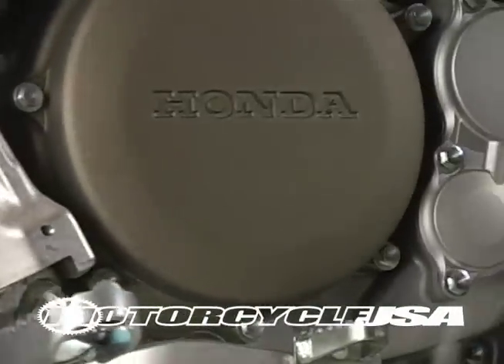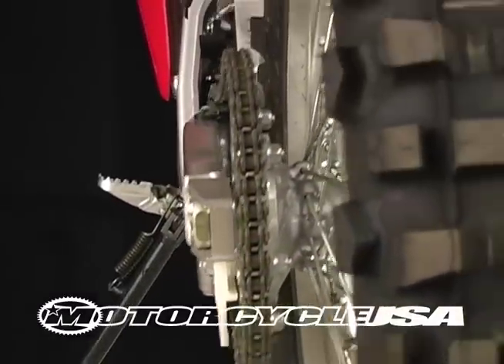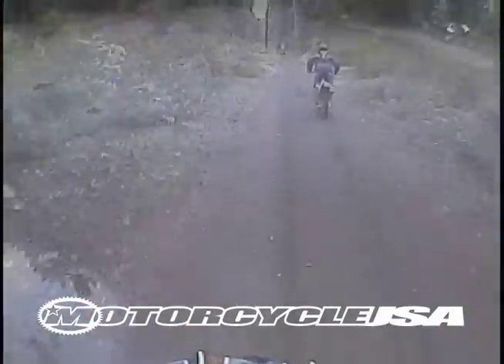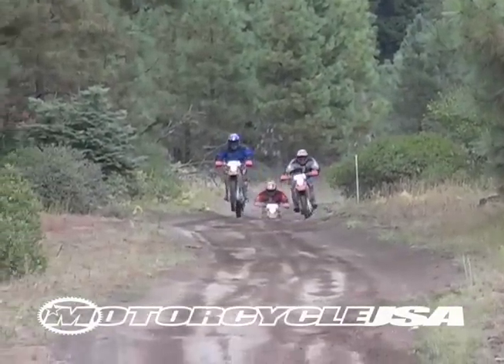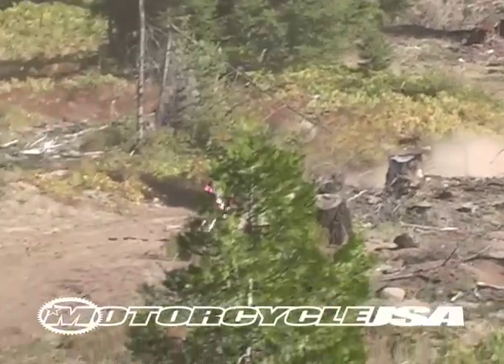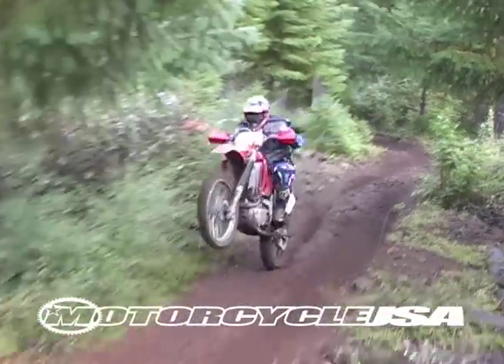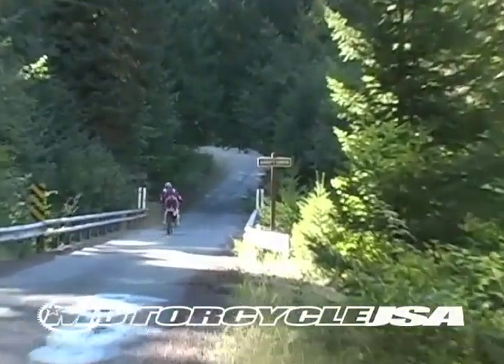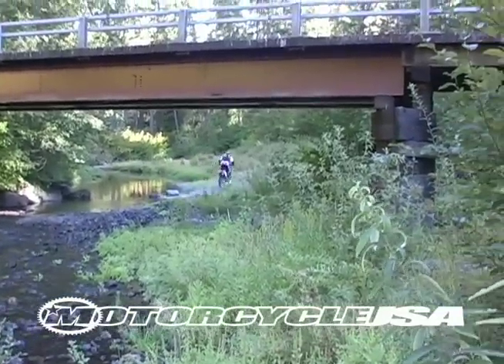2006 Honda XR650R Dirt Bike Test - MotoUSA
MotorcycleUSA.com takes the 2006 Honda XR650R out for a test before sending it off to Precision Concepts to get ready for the Baja 1000.